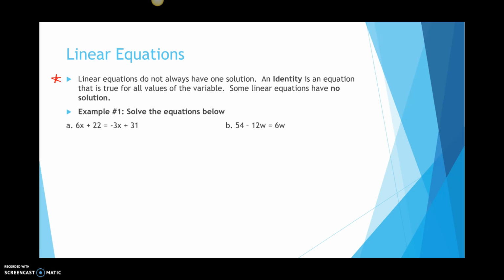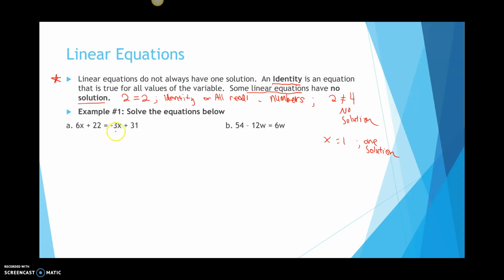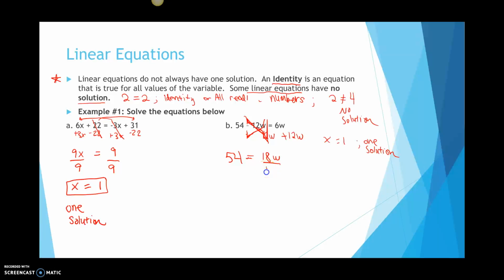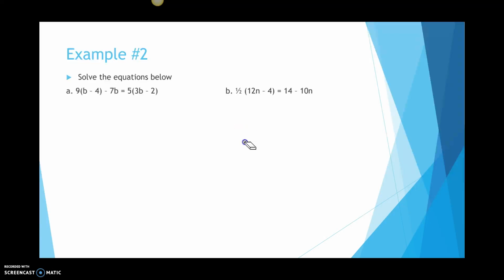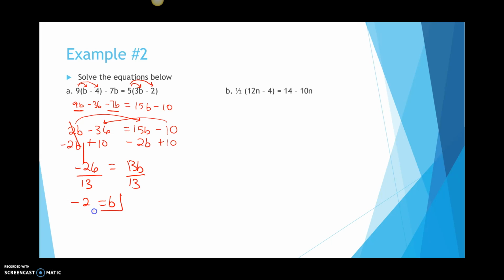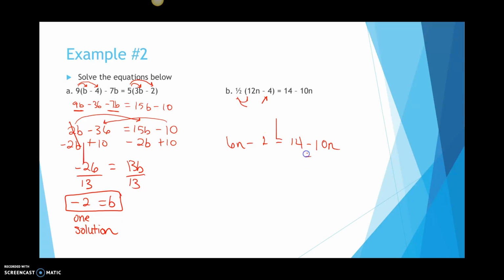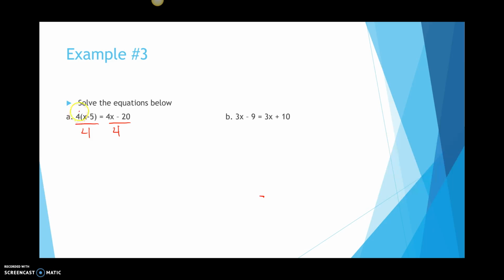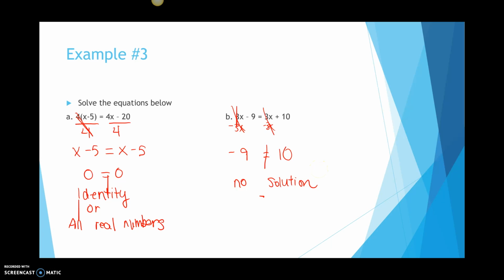Solving Eqautions with Variables on Both Sides